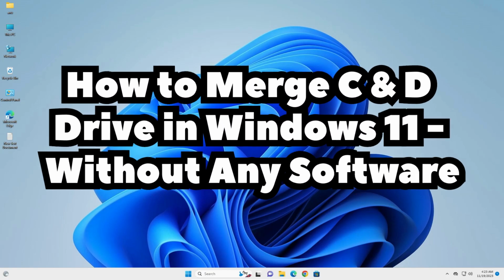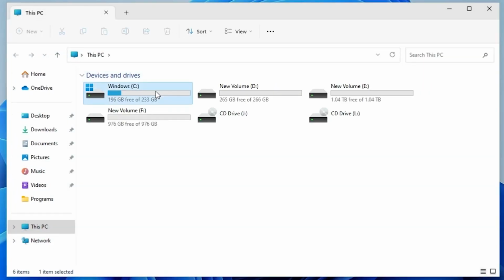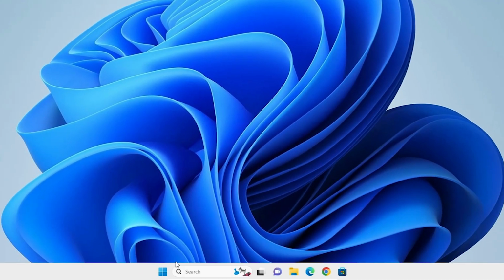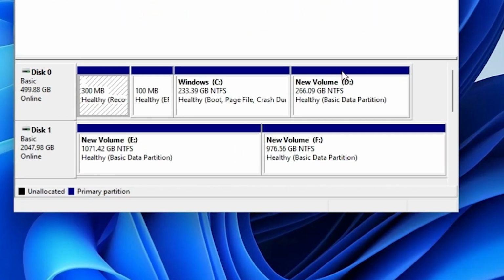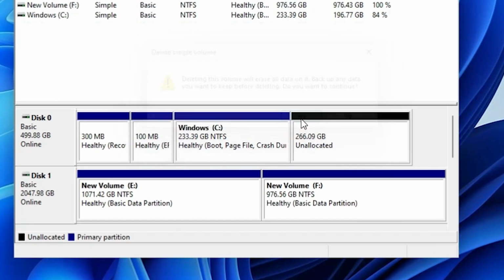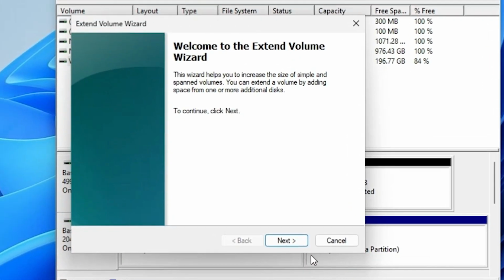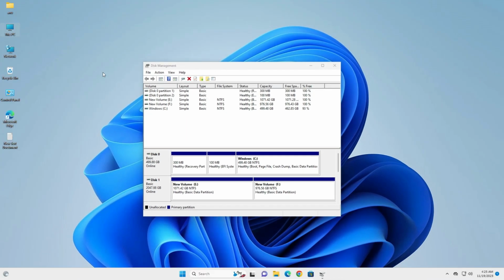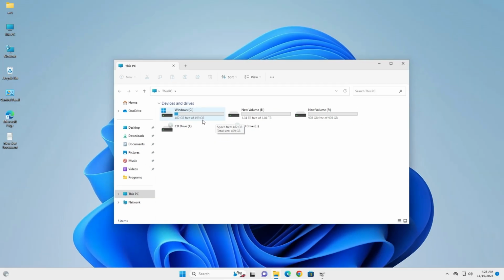How to Merge C and D Drive in Windows 11 Without Software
💽 **Merge C and D Drive in Windows 11 | No Software Needed**

In this tutorial, I'll guide you through the process of merging your C and D drives in Windows 11 without the need for any third-party software. Combining partitions can be a handy solution to manage your disk space more efficiently. Let's get started!

🚨 **Important Notes:**
- Always back up your important data before making any changes to disk partitions.
- Make sure you have administrative privileges.

If you have any questions or suggestions, drop them in the comments below. Enjoy your newly optimized disk space!** 💻